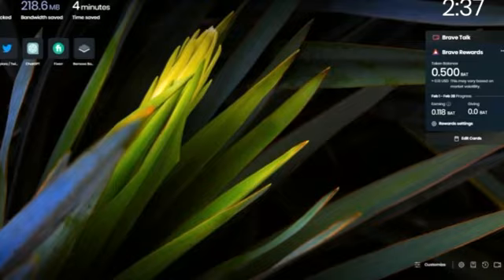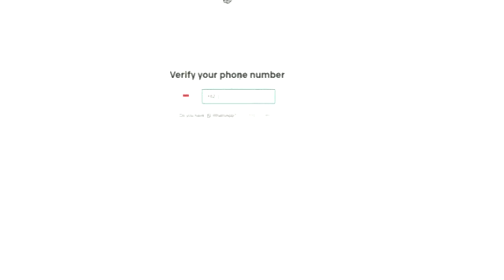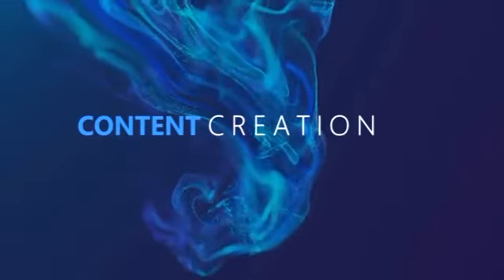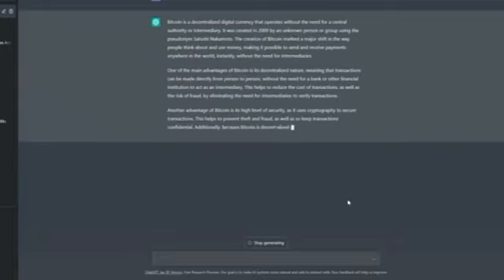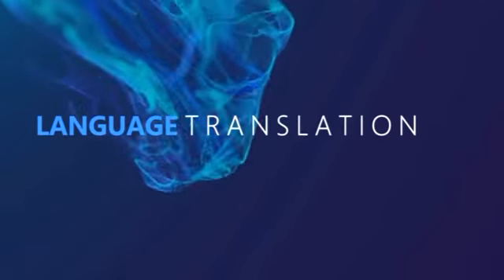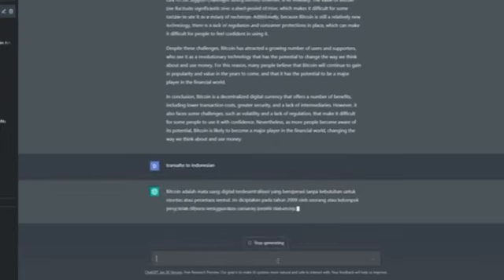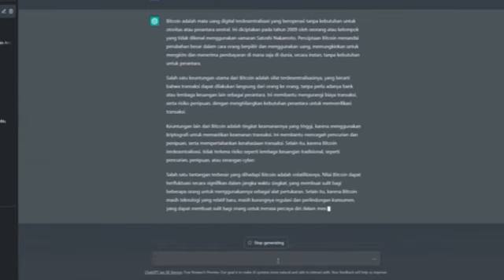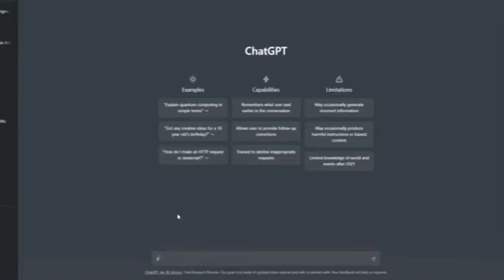How To Use ChatGPT | How to Make Money Using ChatGPT?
Are you a beginner looking to make money online with ChatGPT? This step-by-step guide will help you unlock new possibilities with ChatGPT's powerful AI chatbot solutions. Learn how to use ChatGPT to grow your business and make money online quickly and easily.

In this video, I will show you how to register and use ChatGPT for the first time and discover non technical ways to make money onile using chat gpt.

ChatGPT is a conversational language model developed by OpenAI. It's based on the GPT-3 architecture and can generate human-like text responses to questions or prompts given to it. ChatGPT is used in various applications such as chatbots, customer support, content creation, and more.

Get started with ChatGPT by following these 3 simple steps:
1. Go to chat.openai.com and click the sign-up button.
2. Use your email, Google, or Microsoft account to sign up.
3. Enter your name and verify your phone number with SMS or WhatsApp.

Let’s Discover non-technical ways to make money online using ChatGPT, either for personal use or by selling your services on Fiverr
1. Social media management - Use ChatGPT to easily create social media content like Twitter threads and Instagram captions.
2. Content creation - Generate SEO-friendly articles in minutes.
3. Translation - Ask ChatGPT to translate articles or content to any language.
4. Email marketing - Ask ChatGPT to create an email campaign for you.

In Video Chapter details :

00:00 Opening
00:12 What is ChatGPT - Chat GPT Explained
00:35 How To Register to ChatGPT
01:23 How To Make Money With ChatGPT
01:33 How To Use ChatGPT to Make Money Online : Social Media Management
02:06 How To Use ChatGPT to Make Money Online : Content Creator
02:17 How To Use ChatGPT to Make Money Online : Translator
02:37 How To Use ChatGPT to Make Money Online : Digital Marketing

Are you looking for a way to make money online? Well, look no further! In this video, I'm sharing with you how to use ChatGPT to make money on the internet. ChatGPT is a great way to start making money online today!

ChatGPT is a chat platform that lets you make money by providing customer support. You can work as a chatbot for companies, or you can make money by providing support services to customers. With this video, you'll learn how to set up and use ChatGPT to make money online!